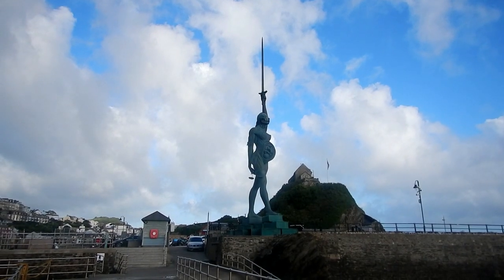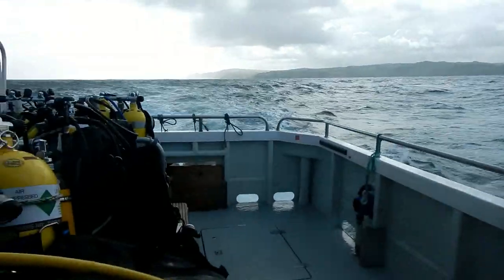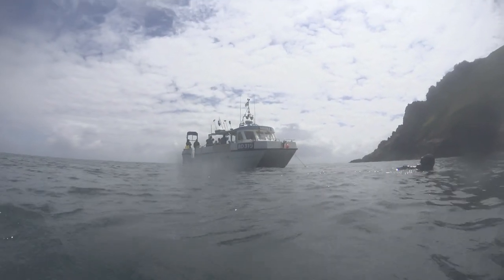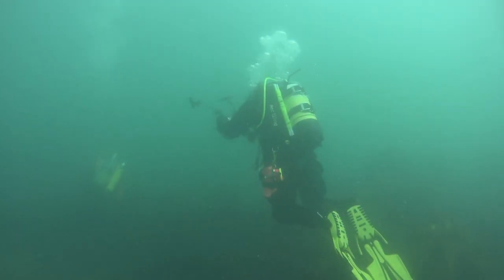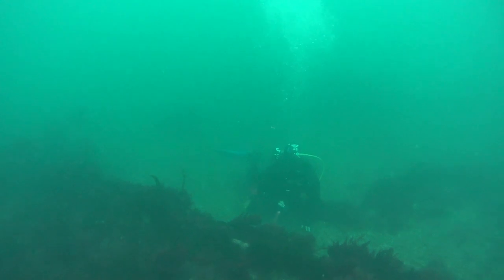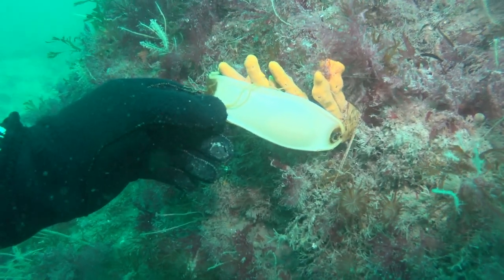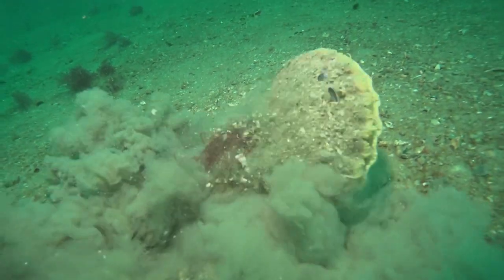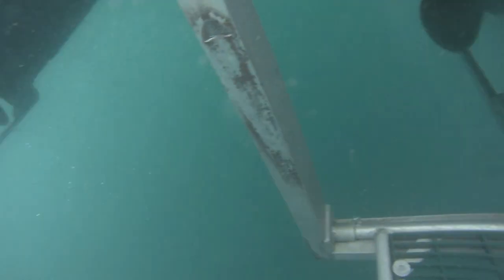Dive trip to Lundy Island in June 2022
I joined a Chester SAC trip to Lundy organized by Steve Clarkson as a late replacement . No footage from the first day's diving as my camera flooded. Second day we dived the Carmine Filomina wreck and a scenic. Rough crossing  due to a large swell. The Barbara B out of Ilfracombe is a nice dive boat. Plenty of seals but not quite as friendly as those at the Farnes.